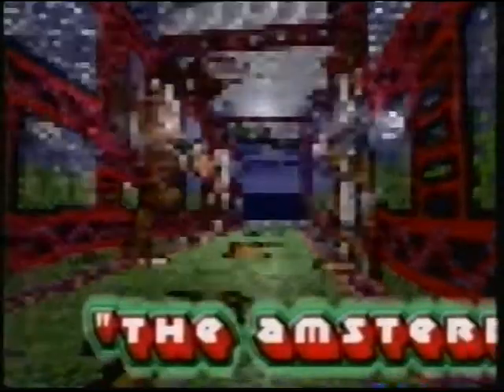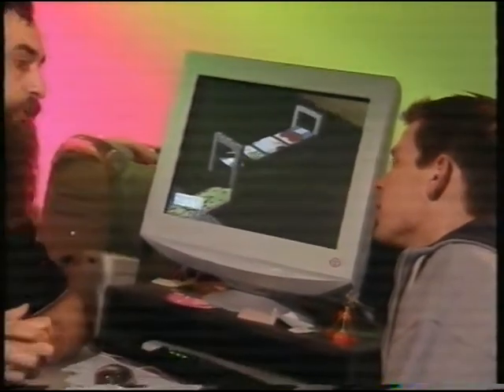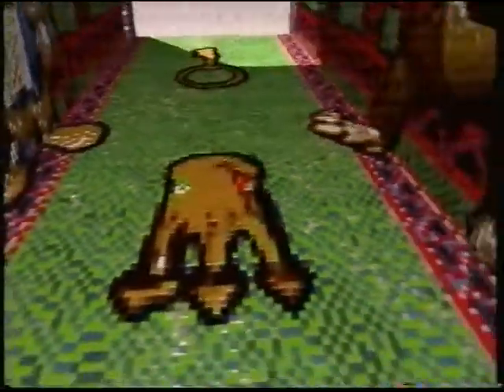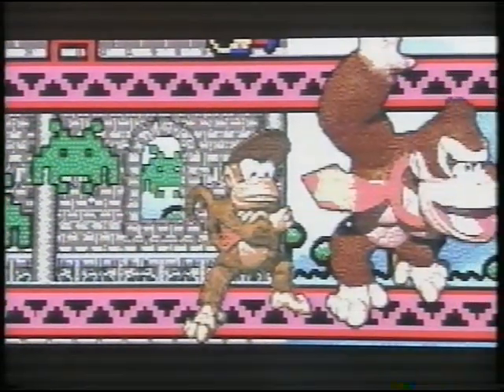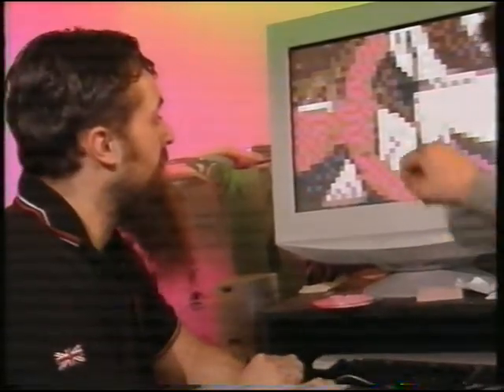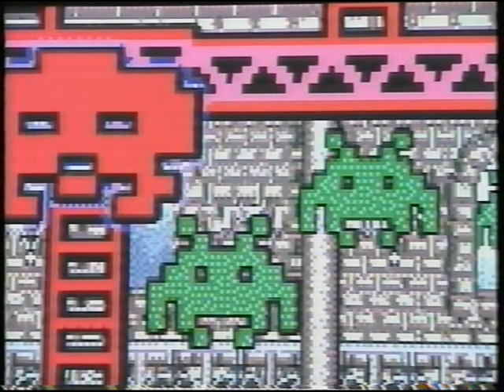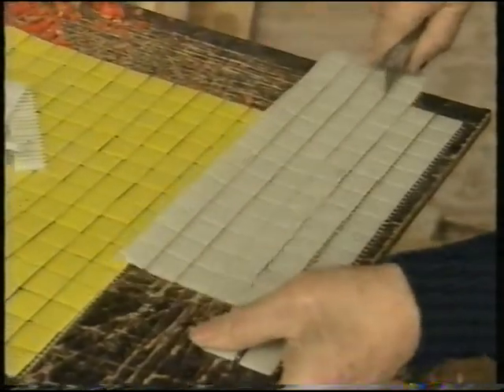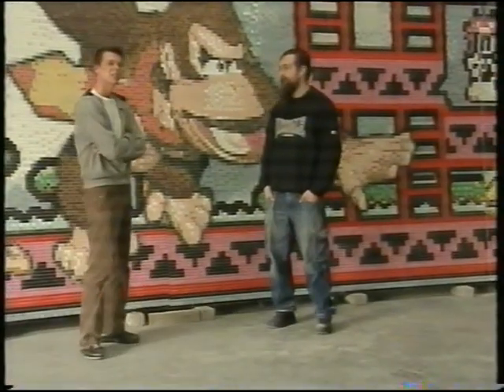Arno Klokhuis.mpg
kijkis